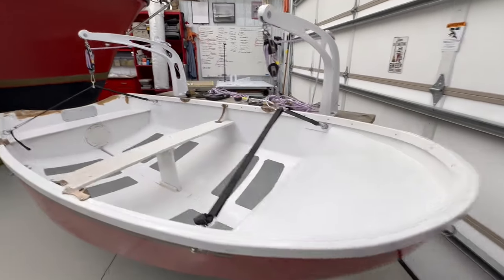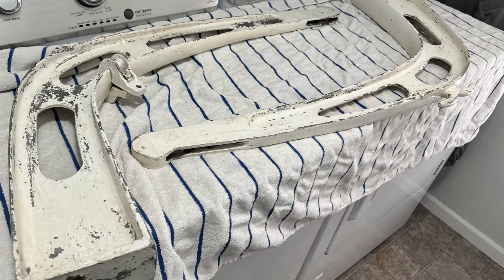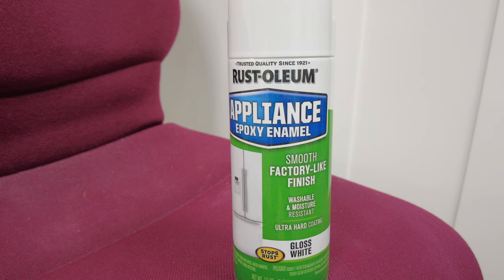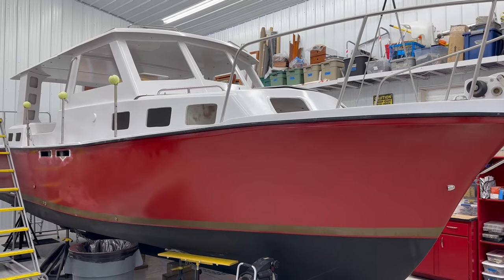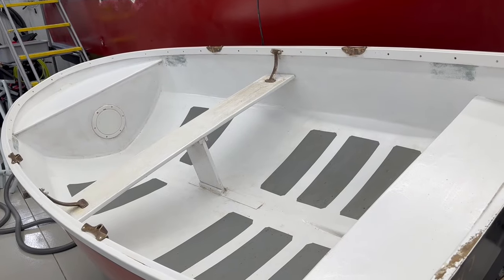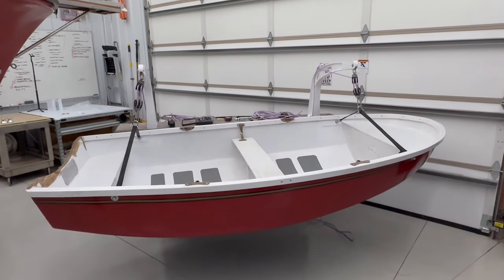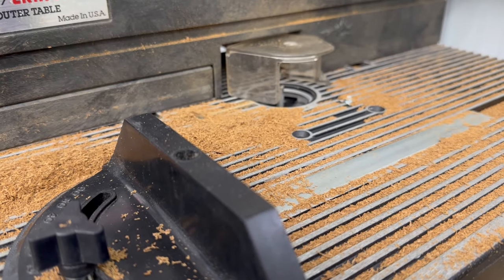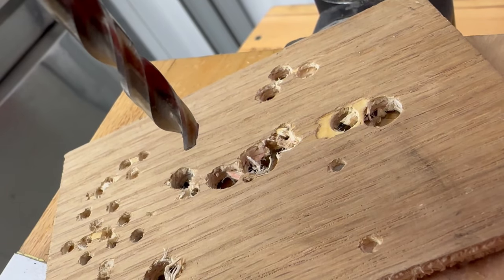Are these the BEST DINGHY DAVITS in the World for $50? (Ep63)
This episode is part 2 of my series on installing dinghy davits for my Albin 27 pocket trawler restoration. Dinghy davits are used to raise and lower a small rowboat or dinghy from your trawler or sailboat. This episode I restore and install Bremer 300 Aluminum Dinghy Davits.

Welcome to my boat building channel! This is my trawler restoration of an Albin 27 pocket trawler. Every couple of weeks I post a boat building or boat repair video to document various boat projects, sailboat restorations, or boat repairs. And when all else fails, I tell stories of boat motivation.

Equipment featured this episode:
1/4 Cobalt HSS 135 degree drill bits
DEWALT 20V MAX XR Battery, 5 Ah, 2-Pack
Small Boat Lift Tackle - Davit Rigging